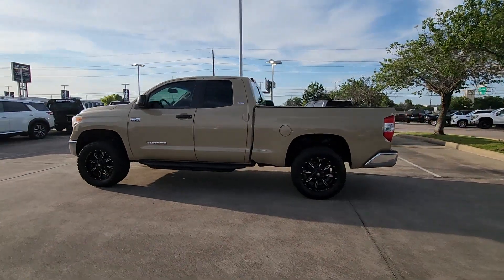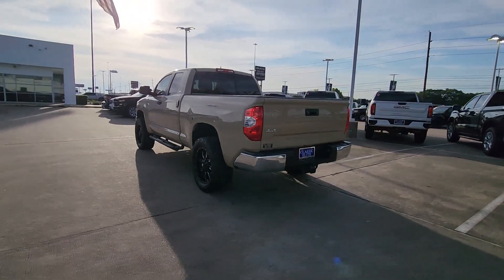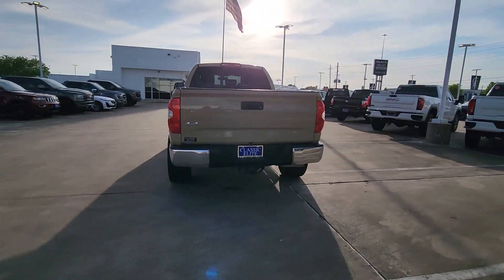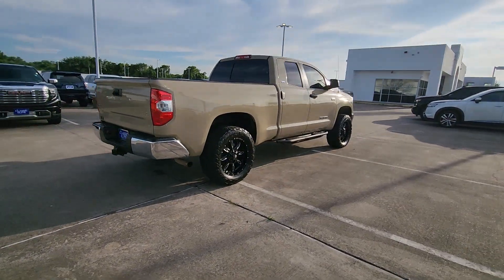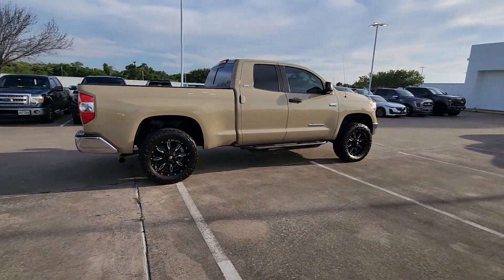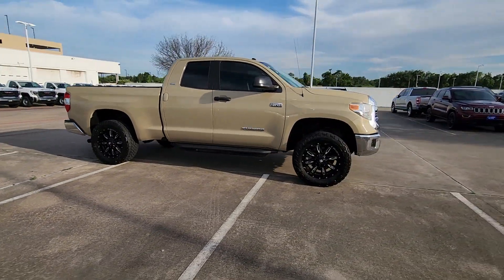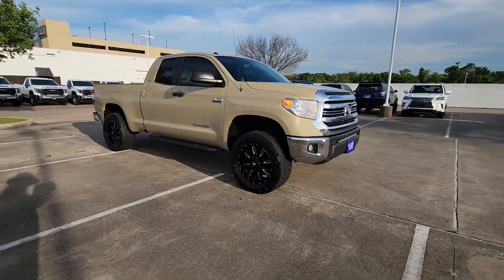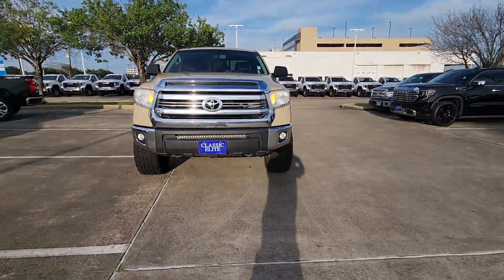2017 Toyota Tundra TRD Pro Double Cab 6.5 Bed 5.7L FFV TX Houston, Katy, Cypress, Pecan Grove, ...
Pre-Owned 2017 Toyota Tundra TRD Pro Double Cab 6.5 Bed 5.7L FFV available at Classic Elite Buick GMC located in 16835 Katy FWY, Houston, TX, 77094. Servicing the Houston, Katy, Cypress, Pecan Grove, Rosenberg area.
Please mention the stock GTHX600189 when you contact the dealership for this vehicle.